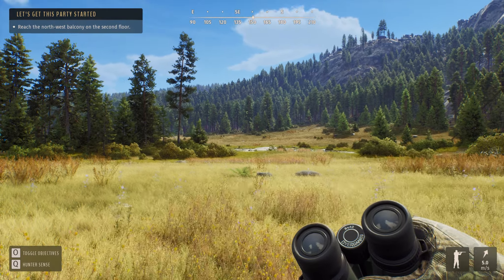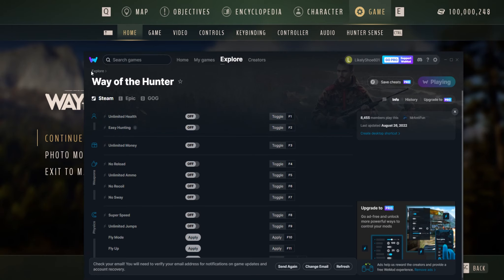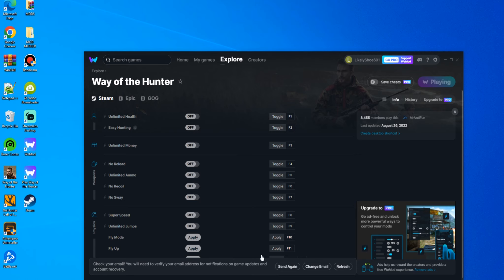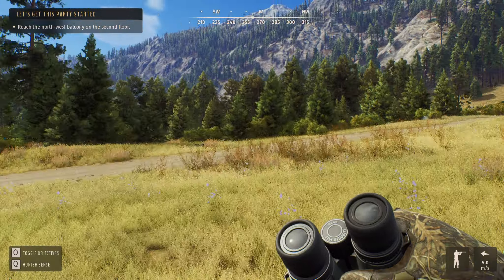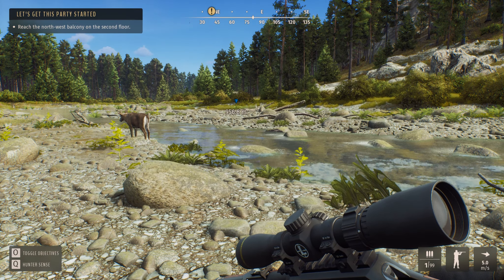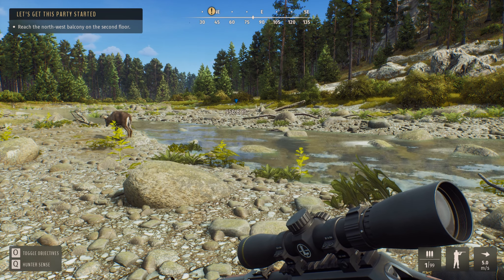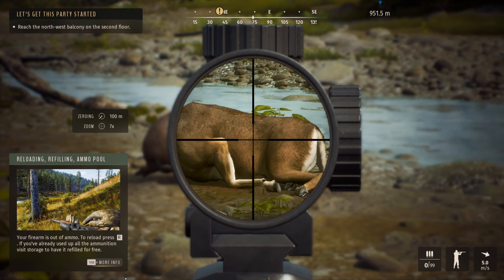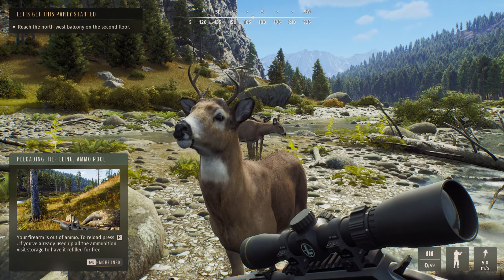HOW TO PLAY HUNTER: The ONLY Method To Mod This Game Perfectly!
In this tutorial i will show you how to mod  way of the hunter the only way to play this game.. We all know that this game is a piece of " caca", so we need a little help in playing it.